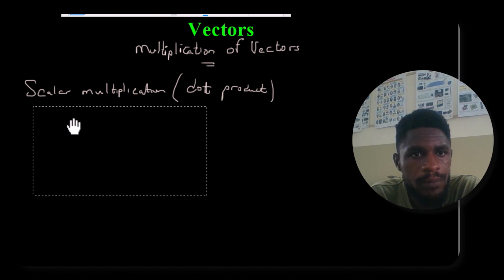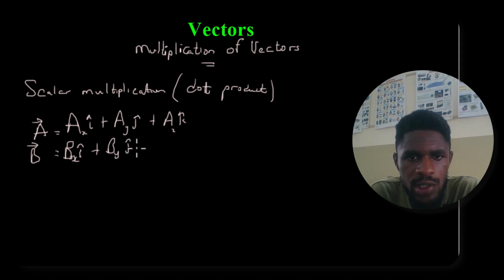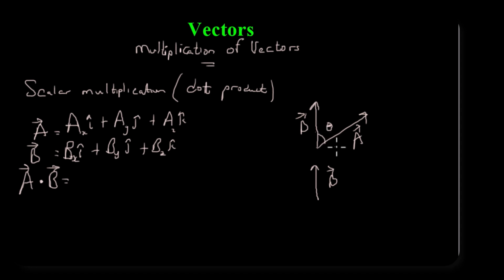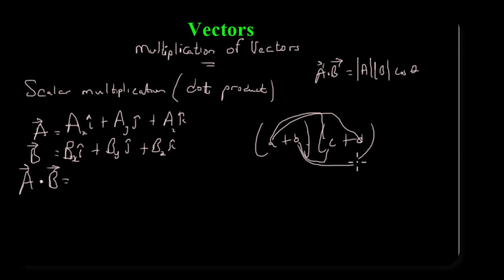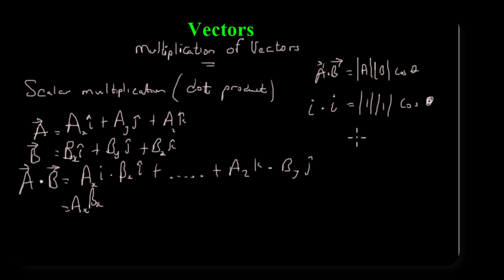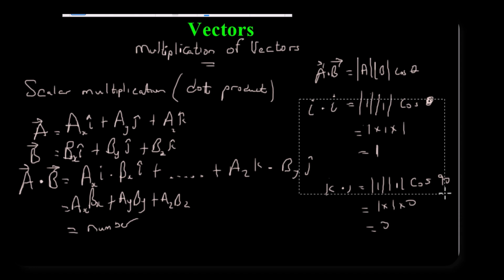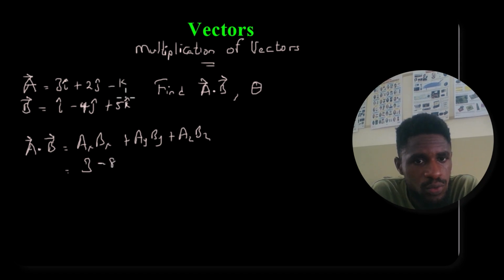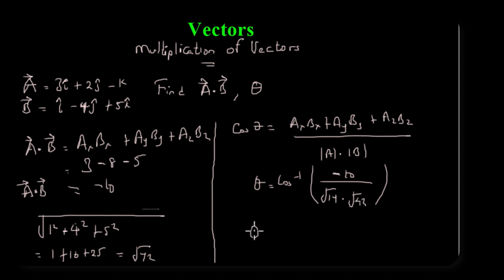Scalar Product From First Principles | WAEC, JAMB, GCSE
Vector multiplication is a major turning point in Physics and Mathematics, and in this lesson, I break down the scalar (dot) product of vectors from first principles so students truly understand what it means and how to apply it correctly.

This video explains why scalar multiplication produces a scalar quantity, how direction affects the result, and how the dot product is used in work done, projections, and angles between vectors — all common exam areas.

✔️ Why vectors can be multiplied
✔️ Meaning of scalar (dot) product
✔️ Mathematical definition of the dot product
✔️ Dot product using magnitudes and angle
✔️ Dot product using vector components
✔️ Special cases (parallel, perpendicular vectors)
✔️ Physical interpretation of the dot product
✔️ Applications to work done and projections

Power in mechanics

Projections of vectors

Advanced mechanics and electromagnetism

📌 Previous videos in this series:
• Vectors Explained Properly
• Resolution of Vectors
• Vector Addition (Graphical & Analytical)

✔️ SS2 & SS3 Physics students
✔️ JUPEB / Pre-degree students
✔️ First-year university Physics, Engineering & Maths students

📚 Study Tip

Remember:

Dot product = scalar result

If vectors are perpendicular, dot product = 0

Always check the angle between vectors before applying the formula